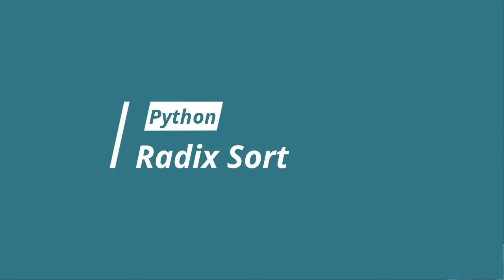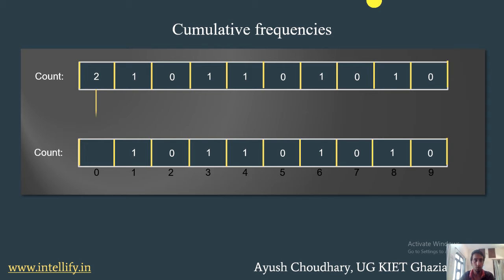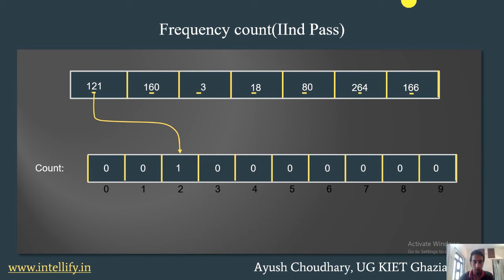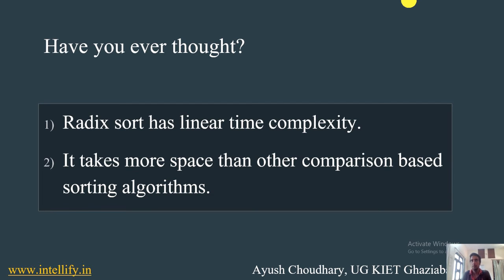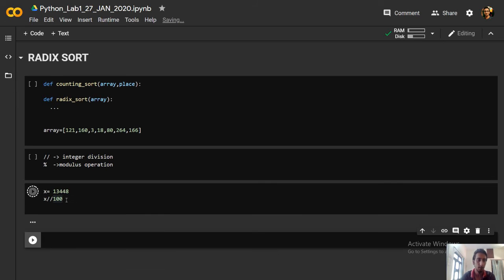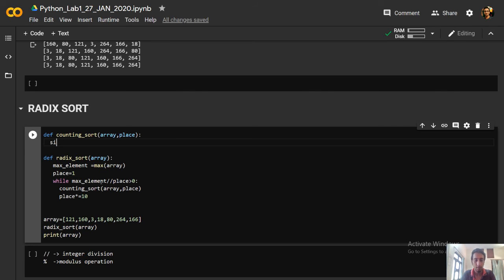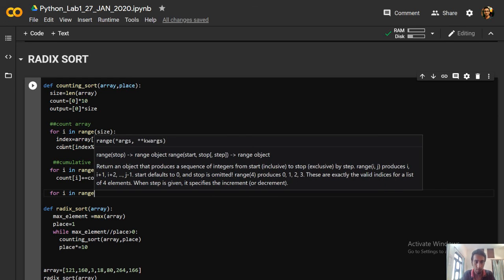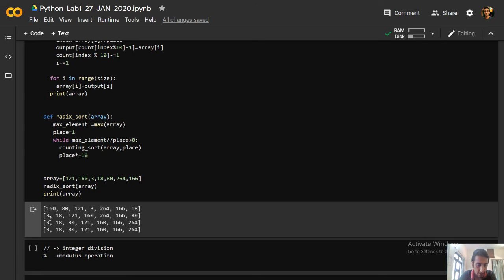Radix Sort Algorithm visualization, working and code in python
How to implement the radix sort(bucket sort) algorithm in python?

This video contains a visualization (simulation) of the radix sort algorithm and
the radix sort implementation in python.